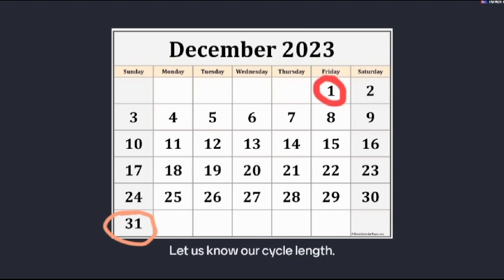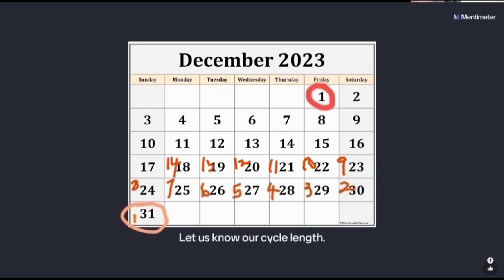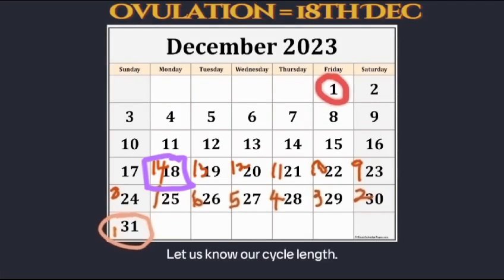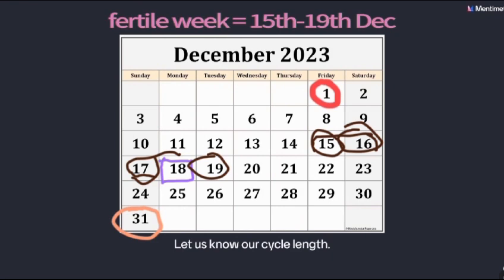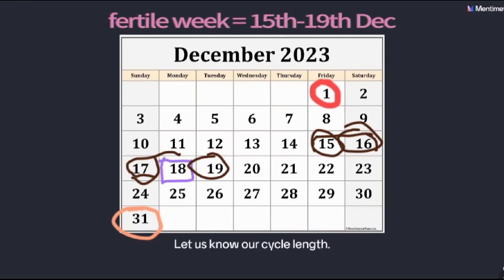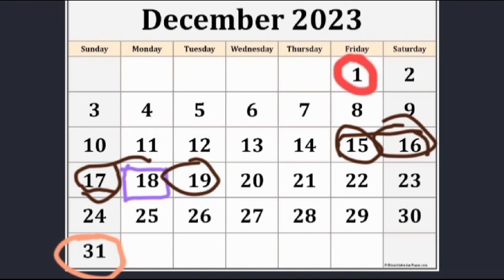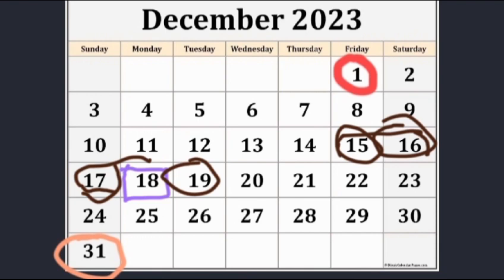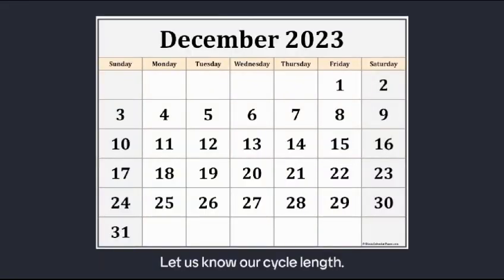Fertile week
Now with understanding your menstrual length and ovulation, you can have an idea of your fertile week and plan in advance for conception.